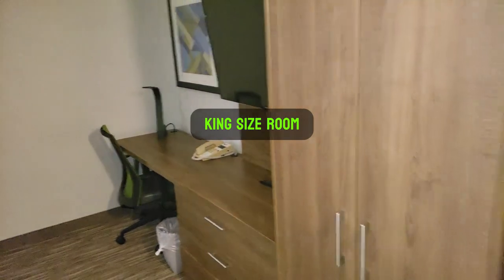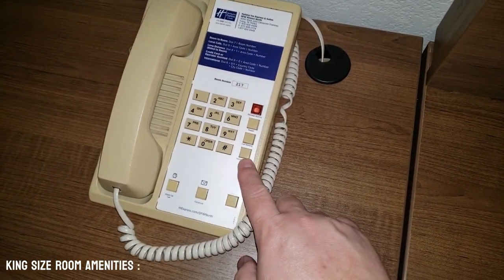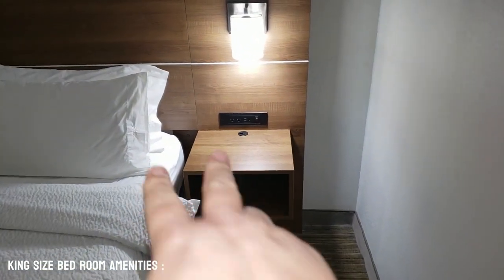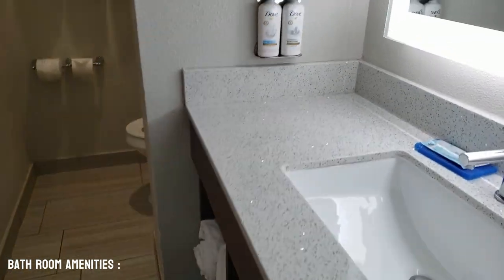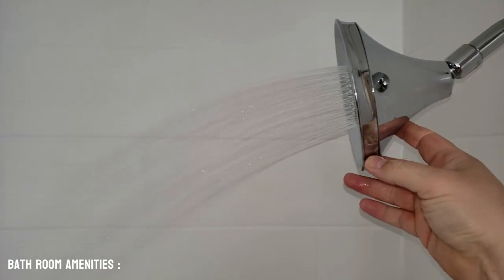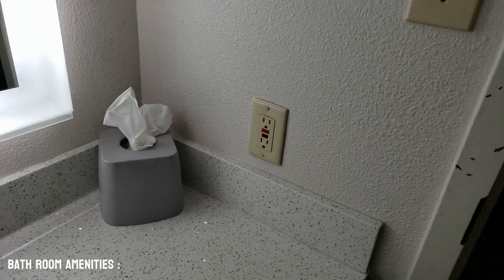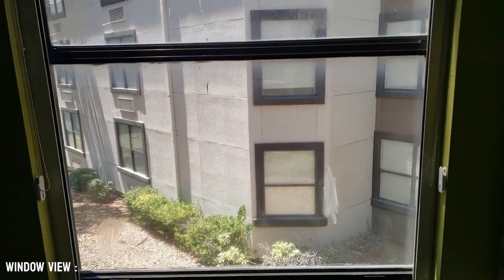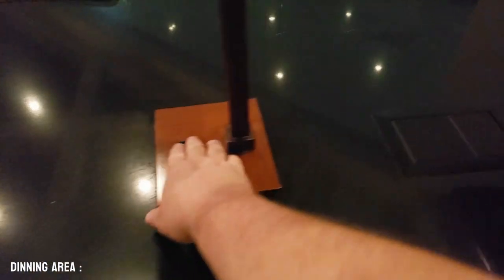Holiday Inn Express & Suites Irving DFW Airport North Review King Size Suite Room Tour Rm 217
⏰ Holiday Inn Express & Suites Irving DFW Airport North Review King Size Suite Room Tour Rm 217 KEY MOMENTS ⏰

00:00:00 - Holiday Inn Express & Suites Irving DFW Airport North Review
00:01:58 - Bed Room Amenities
00:03:37 - Bath Room Amenities
00:06:26 - Lobby
00:06:49 - Court Yard
00:06:56 - Window View
00:07:49 - Dinning Area
00:09:29 - Swimming Pool Area

🎬 keyword  VIDEO SERIES 🎬

Thank you for joining us today, to watch our review king demo. If you are looking to watch a review king standard room, this is your best opportunity.  We have a free review king video tutorial that can help you get off on the right foot and make money.  This review king demo is part of our video course and can guide you along the way.  There are many review king training videos on the internet.  We provide you with one of the best review king tutorials that you will see anywhere.  With our review king standard room, you will learn the ins and outs and have a great experience.  We wish you the best and hope to see you on the inside.

We know you have been searching for some good Holiday Inn hotels in Irving DFW Airport North and we are glad you found us.  We are going to showcase what you are going to love about this Holiday Inn Express & Suites, located at 1 West Valley Parkway, Escondido, CA 92025.

Thank you for viewing my review king demo video today. As you can see in this quick video, we have everything you need inside to get started quickly in any niche.  If you are looking for a way to drive more traffic to your website, you have been looking for the right content to get you there.  You can get more done with less work so you can focus on other things, by having a reliable review king.  You can see how simple it is to get your reviews going in less than 10 minutes.  Review king is a quick simple application that can help you with reviews.  If you have any questions, please send an email from the contact page.  We are excited to watch this review king standard room grow, and we hope you will be also.  This is the last place anyone needs to look for review king.  Thank you for choosing to view this review king demo video.  Have you been looking for how to get reviews on Google?  Well in this video, we will show you how to get more reviews on Google in less than 10 minutes.  This video will show you exactly how to get reviews on google on your website.